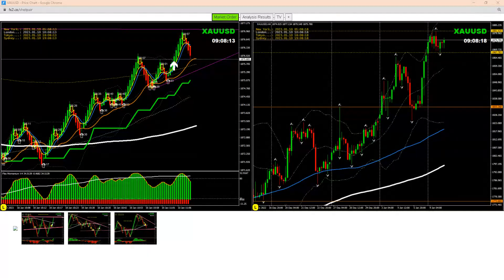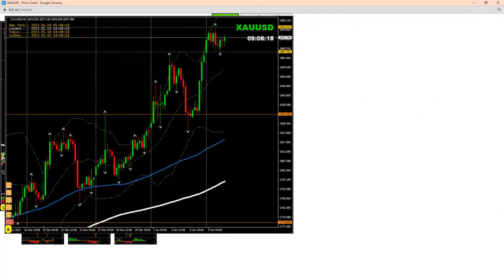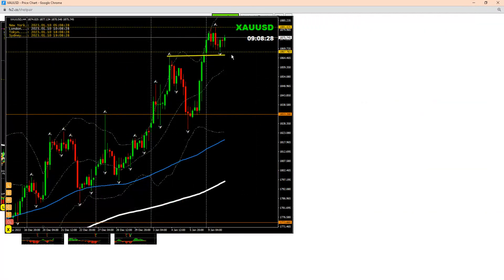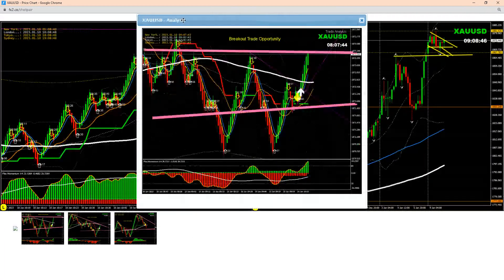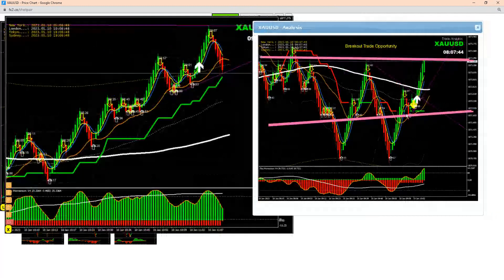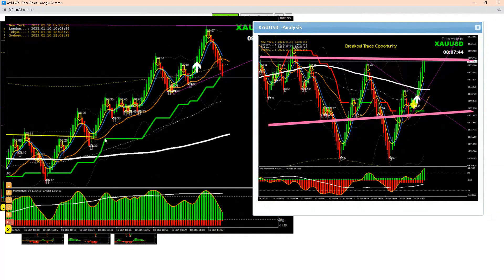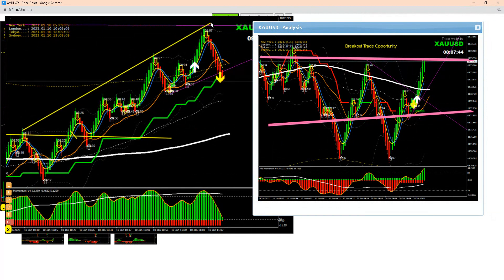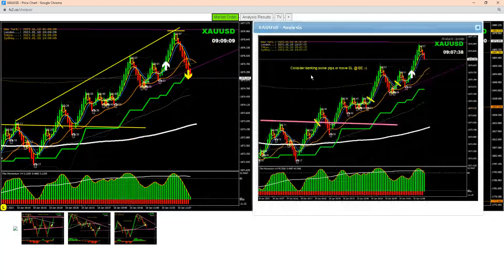Long Trade on GOLD | Live Forex Trading & Coaching | Get Funded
Pervious video |

Three Steps To Become a Successful Trader & Get funded:
1. Learn Forex
2. Practice with LIVE market
3. Become consistent in profit and GET FUNDED

Trade with our Funds with following facilities:
1. LIVE Analysis
2. LIVE Audio Alert to broadcast breakout opportunity
3. LIVE Chat
4. LIVE Call to get support instantly
5. Attach you MT4/MT5 account with Funded Account to get Max. benefit

Ashraf Noor

LAST TRADING DAY of Week | Live Forex Trading & Coaching | Get Funded